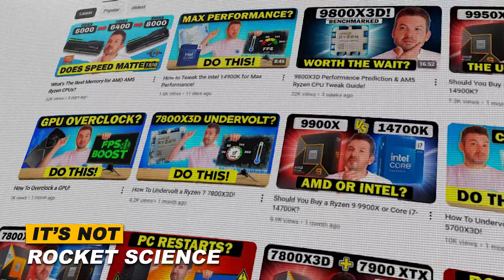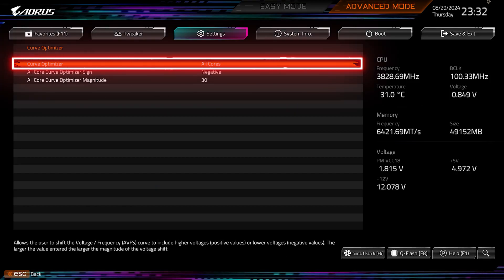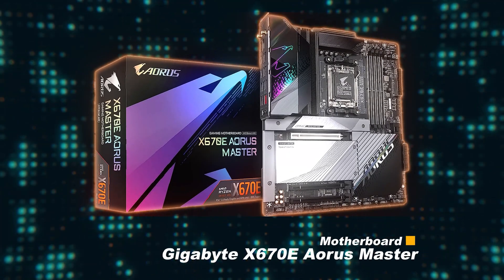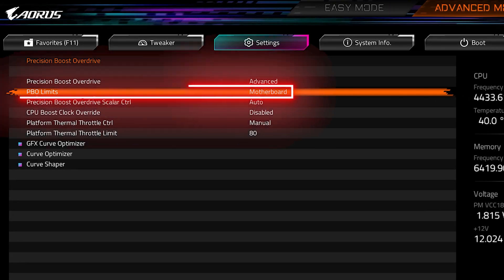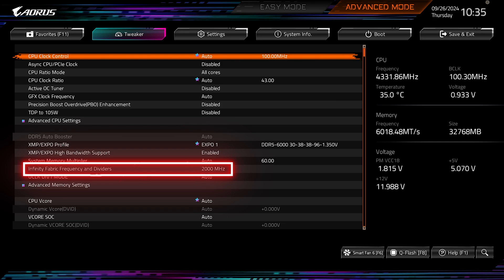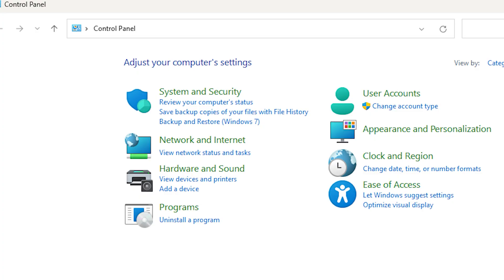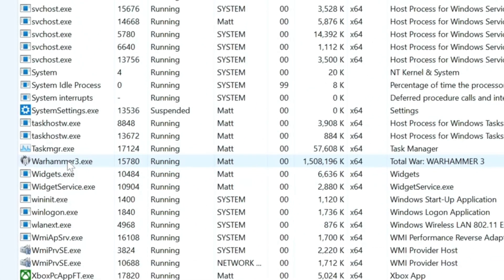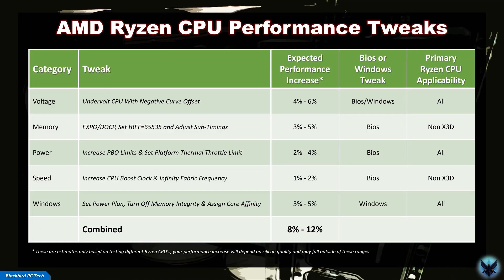How To Tune an AMD AM5 Ryzen CPU: Step-by-Step Guide!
How do you optimize and tune an AMD AM5 based Ryzen CPU to extract max performance? In this video we are going to find out. In the “It’s Not Rocket Science” series, we’ve been helping you troubleshoot and optimize your system to keep your PC running like a pro. It’s not rocket science and as you will see throughout this series, it really is Lego.
Title: How To Tune an AMD AM5 Ryzen CPU: Step-by-Step Guide!
00:00 - Introduction
00:24 - Video Focus: AMD AM5 Ryzen CPU Optimization
00:51 - How Do You Unlock AMD AM5 Ryzen CPU Performance?
01:06 - Step 1: Undervolt With A Negative All-Core Curve Offset
01:46 - Step 2: Use EXPO, Set tREF=65535 and Adjust Sub-Timings
02:43 - Step 3: Increase The PBO Limits & Set A Platform Thermal Throttle Limit
03:26 - Step 4: Increase The CPU Boost Clock & Infinity Fabric Frequency
04:39 - Step 5: Set Power Plan, Turn Memory Integrity Off & Assign Core Affinity
06:03 - Step-By-Step Tuning Guide Summary
06:32 - Performance Impact of Tweaks
07:11 - Wrap-Up